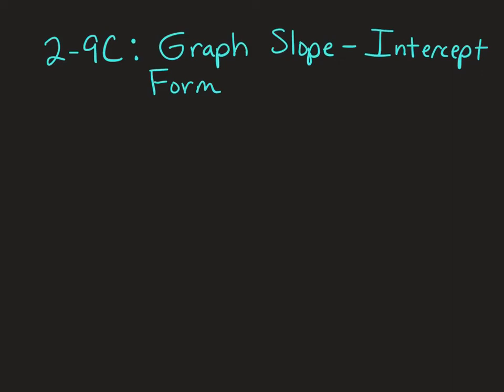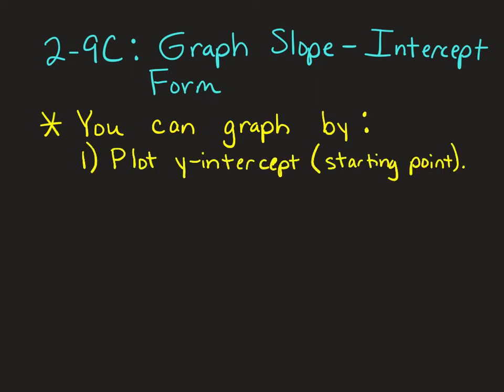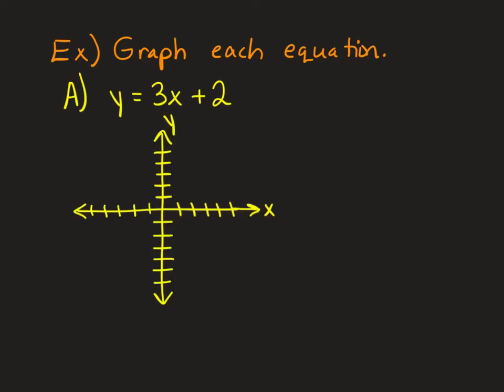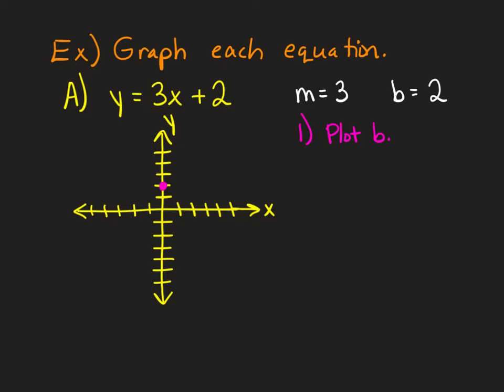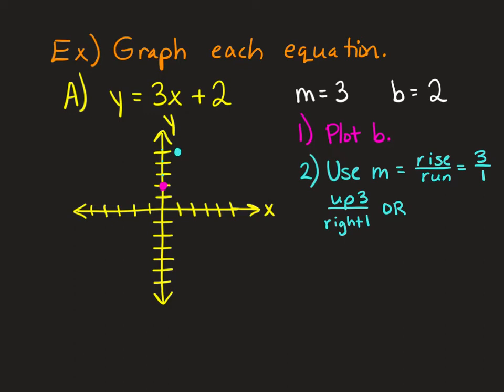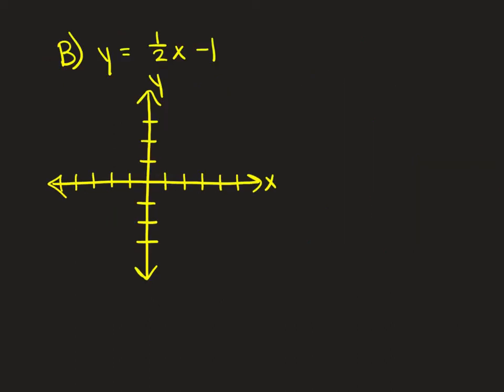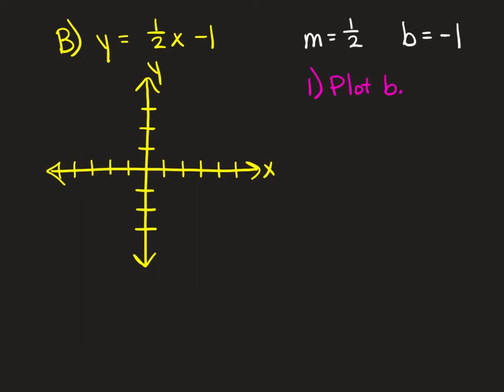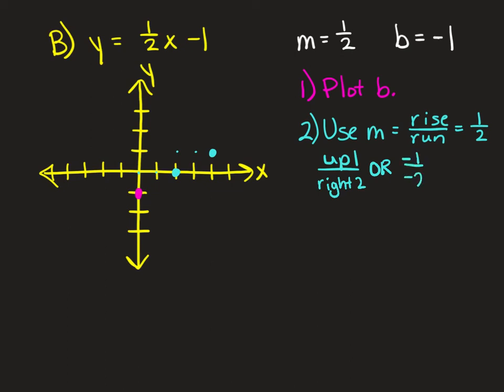2-9C Graph Slope-Intercept Form